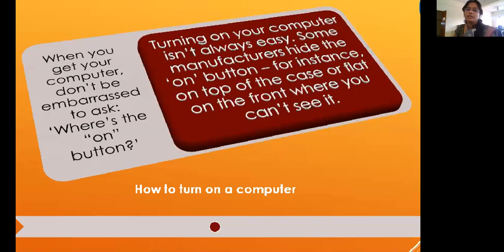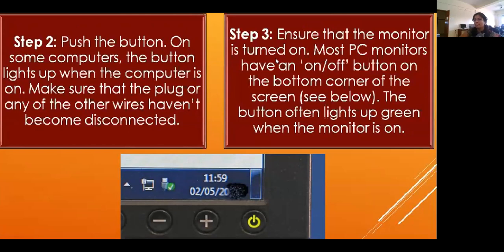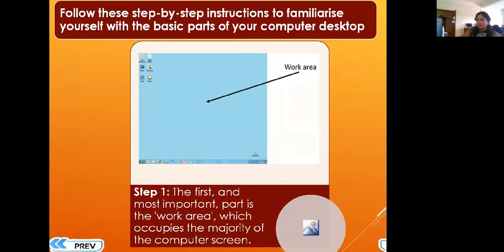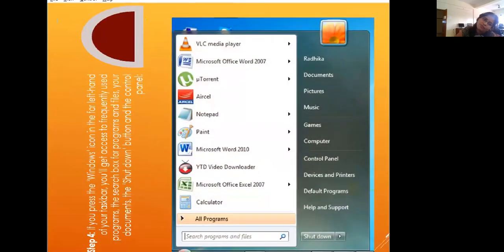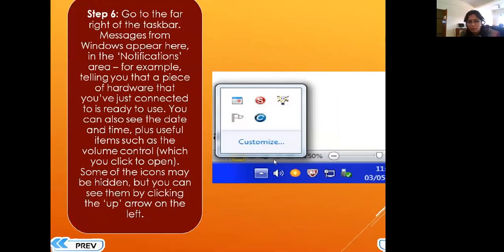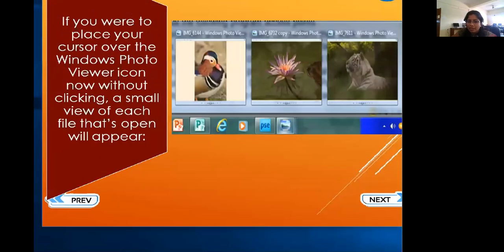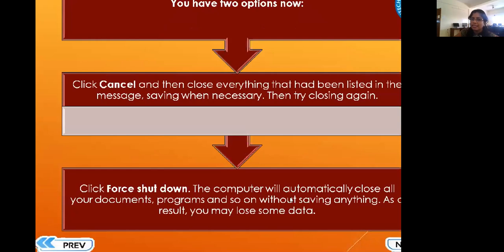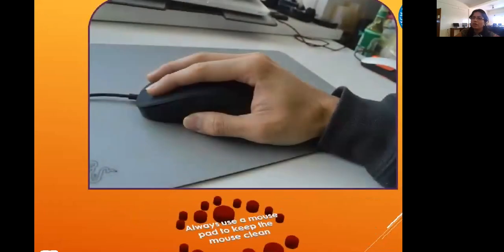DAV class 2 chapter 1 part 3